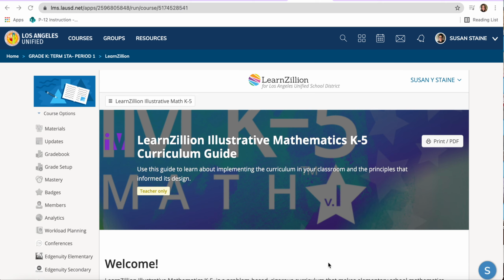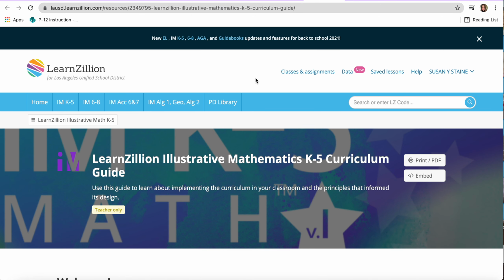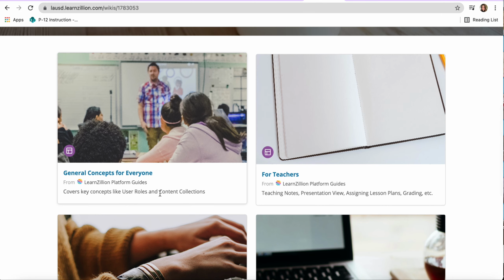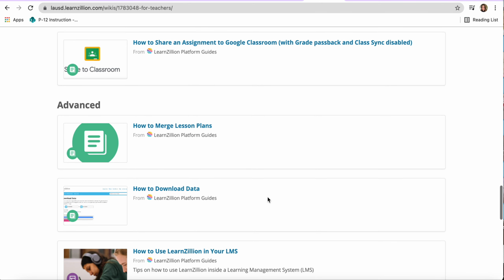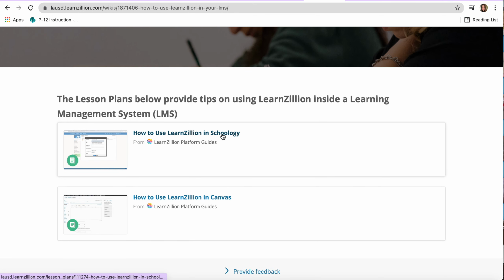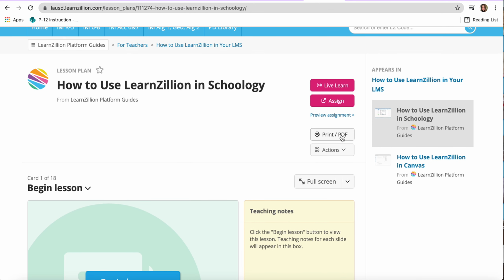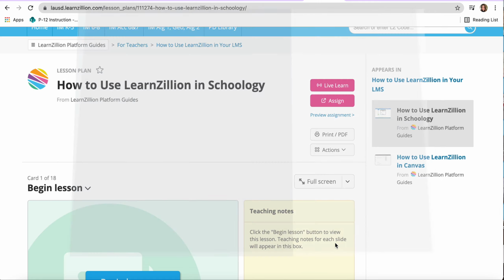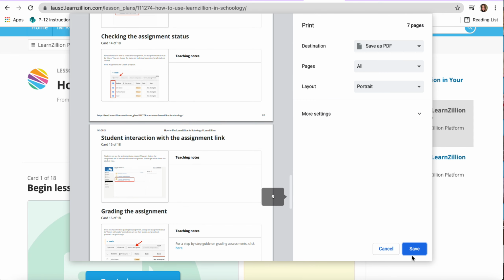HOW TO FIND TUTORIAL FOR LZ AND SCHOOLOGY PASSBACK